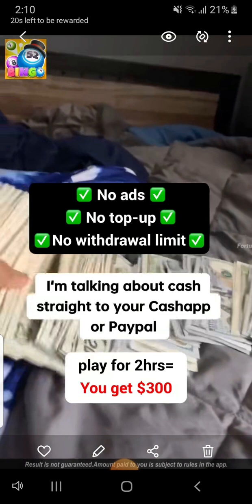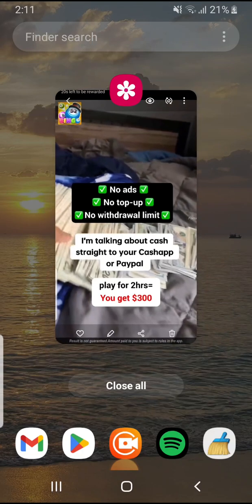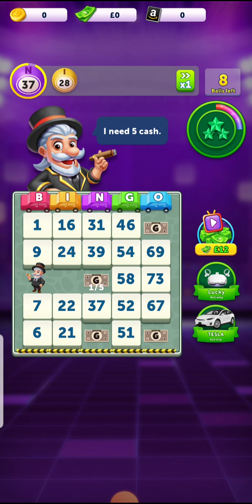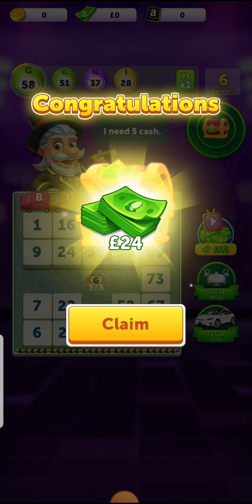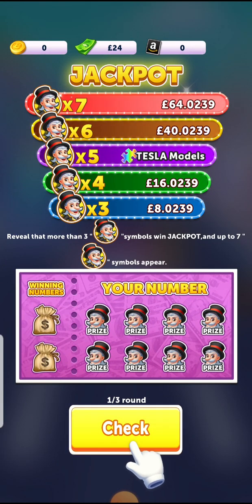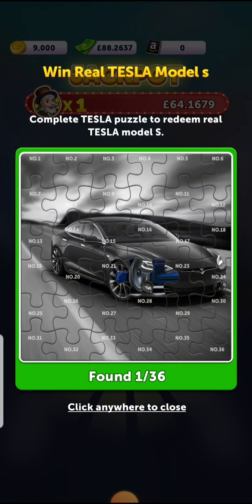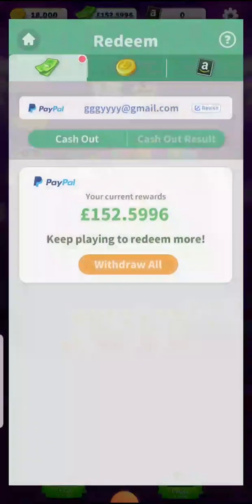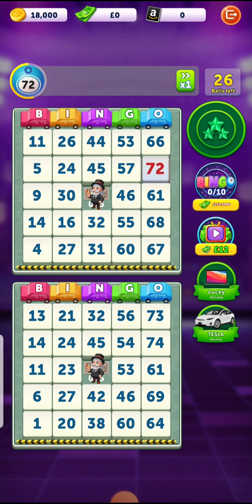Fortune Bingo Land Review - Run Away! FAKE DOLLARS!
🔥 But before joining, learn how to maximize earnings with high-paying offers

💸 Legit Cash Rewards - Start Earning Today! 💸

Hey everyone! Looking for a reliable way to earn extra cash? This app is the real deal! While it might take some time to accumulate decent rewards, users are consistently making over $100 by completing a variety of tasks.

✨ Why You'll Love It:

Legit and Reliable: Proven to pay real cash and crypto!

Diverse Earning Options: Surveys, videos, offers, and more.

High-Value Offers: Some tasks pay over $100 each.

Crypto Payouts: Get paid in your favorite cryptocurrencies.

Secure Platform: Trusted by a large community of earners.

Don't miss out on this genuine opportunity to earn extra income. Click the link, start completing tasks, and watch your earnings grow!